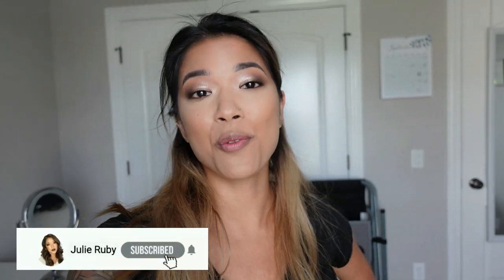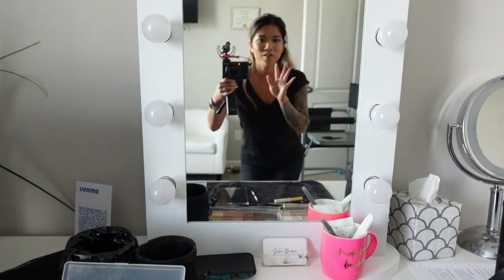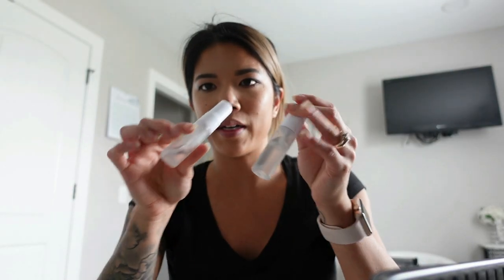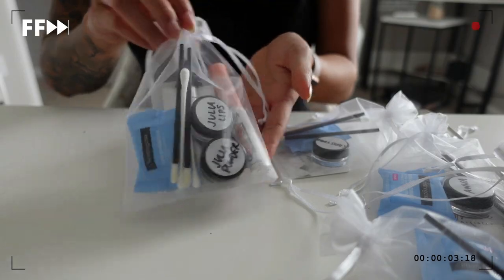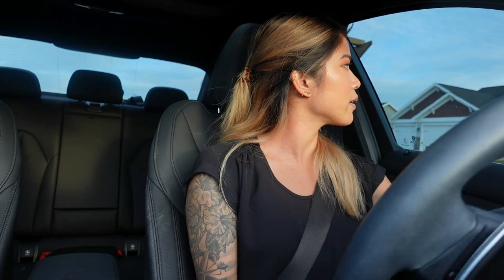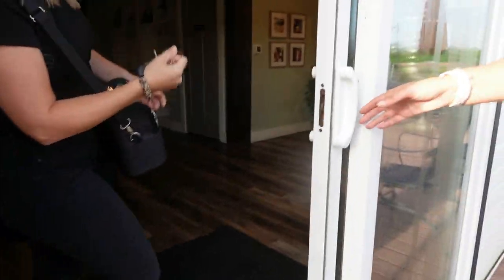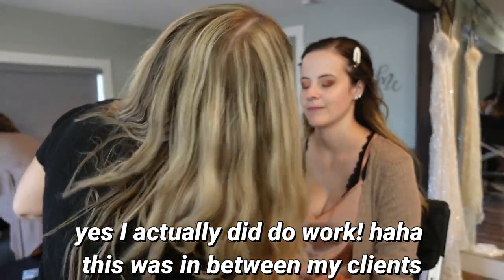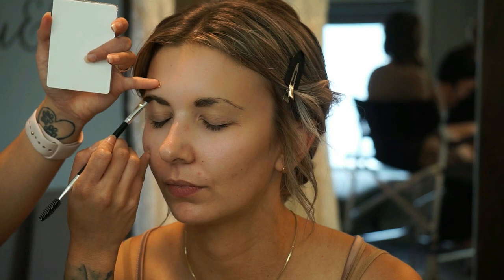MAKEUP ARTIST VLOG: Bridal party of 9, trials + kit prepping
Follow me around for a makeup filled weekend :) You get to follow my secondary artist Malorie and I around for a 9 person wedding as well as me solo for a photoshoot and 2 bridal trials!

PRODUCTS MENTIONED:
Chair (discontinued- but this one is by the same brand)
Relavel Makeup Backpack
MYKITCO Big Brush Buddy
MYKITCO Brush Buddy Base/Caddy
Bathroom Organizer Set
Pencil Holders
Vueset Taxi Palette (Lashes)
Loose Powder Shakers
@Artist Kit Company (Palette 1.0, 2.0, Acrylic Palette & Liquid Palette 1.0):
Disposables Box

TOUCH UP KITS:
Mesh Bags
Vistaprint Business Cards
Oil blotting sheets
Bobbi pins
Sample Jars
Label Maker
Loose powder
Wedge Sponges
Neutrogena Wipes
Lip Gloss Applicators

TIMESTAMPS:
00:00 Bridal Trial/Station Setup
02:33 Passport Renewal
04:07 Rant/Kit Cleaning/Touch up Kits
07:01 Wedding/makeup apps
21:01 Car Chat/Bridal Trial